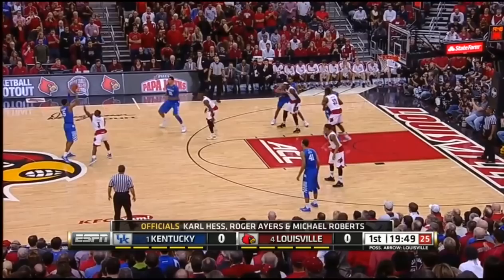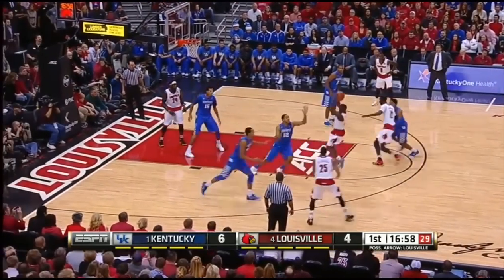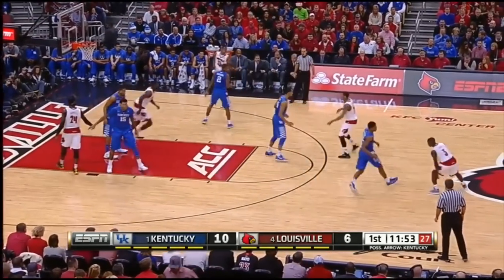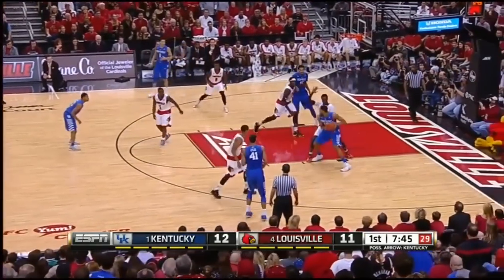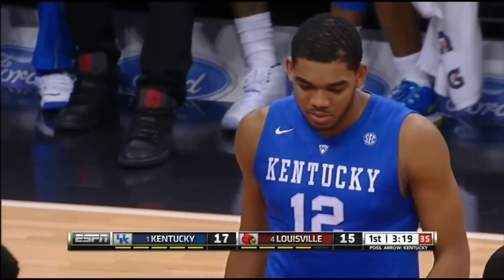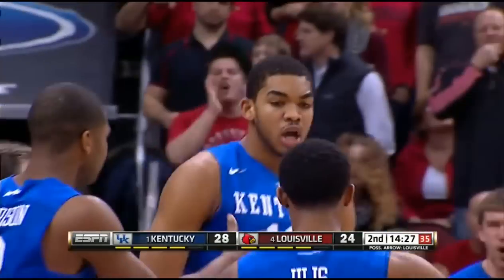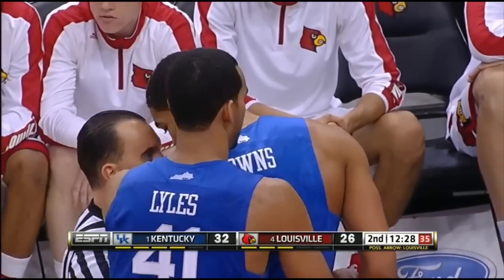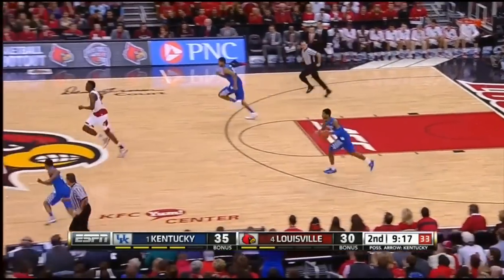Karl Towns, Kentucky @ Louisville - Highlights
for analysis and more NBA Draft prospect
videos.

Karl Towns

Kentucky @ Louisville

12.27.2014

Karl Towns - #12 Kentucky